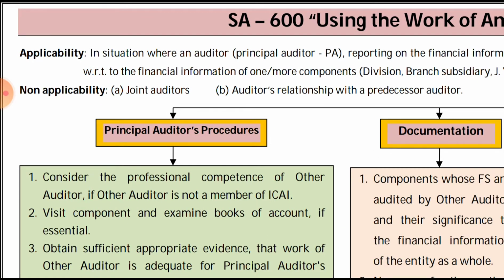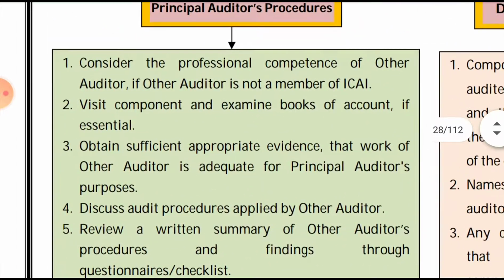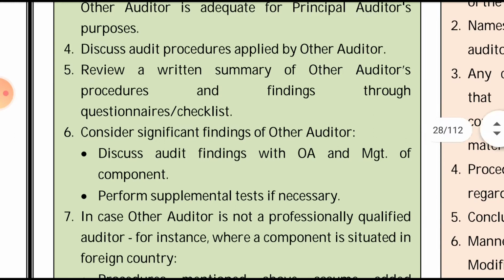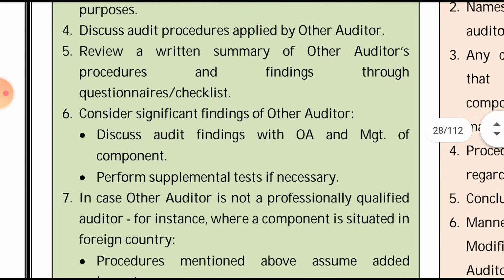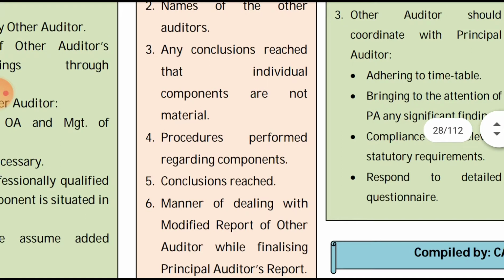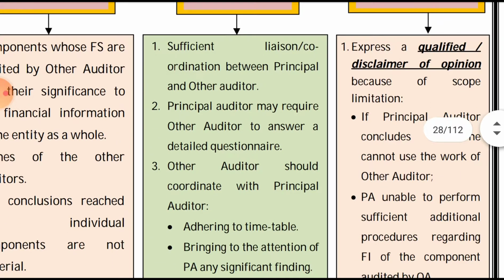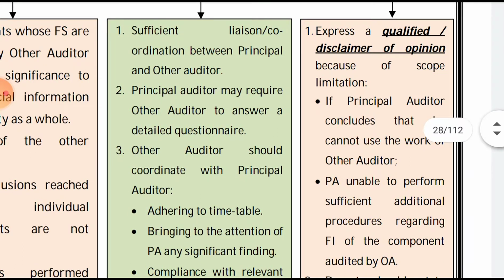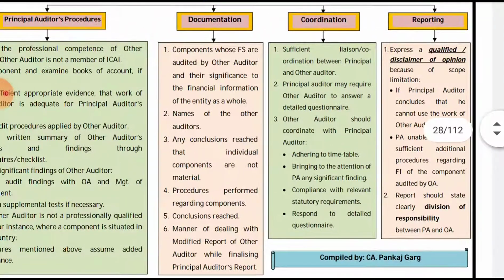SA 600 Pankaj Garg Revison 💯 | CA Final Audit Quick Recap | Hatim Rampurawala | HATIM EDU CARE